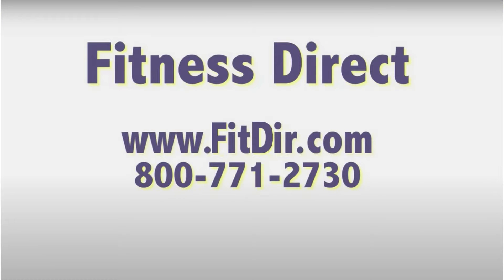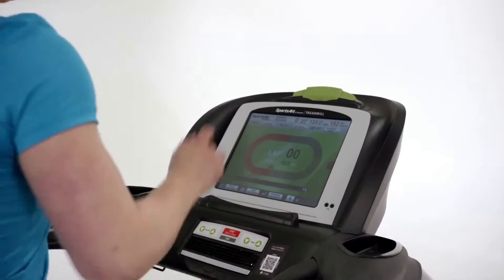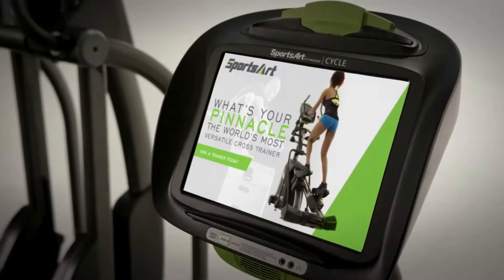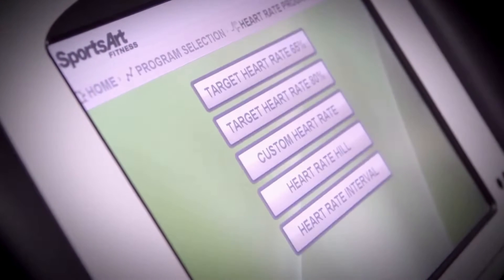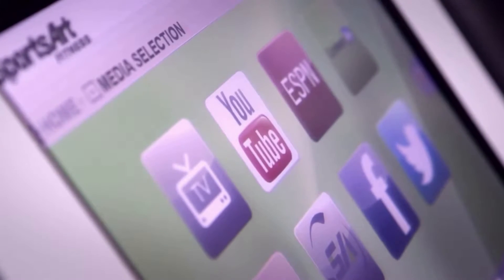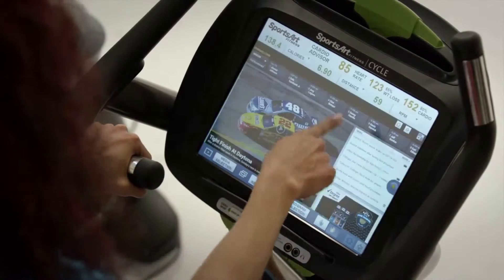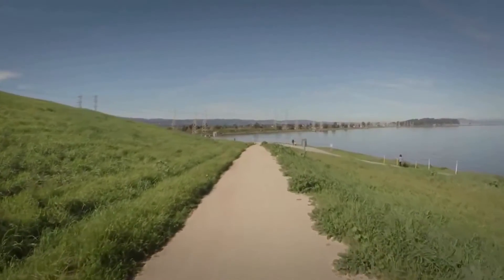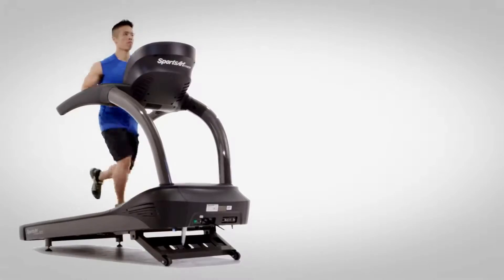SportsArt Interactive Cardio Touchscreen | Fitness Direct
Click here to view the SportsArt's all new interactive cardio touchscreen in full detail on our

SportsArt's all new interactive cardio touchscreen will take you on an amazing well-being adventure. Stunning quality and unrivaled capability.